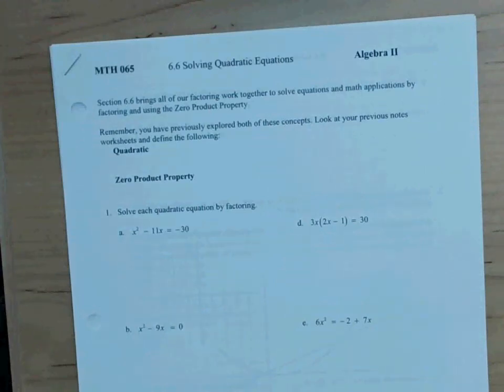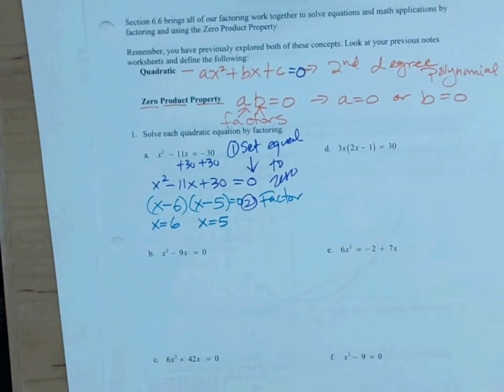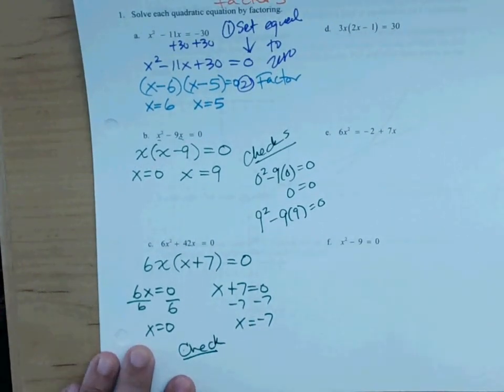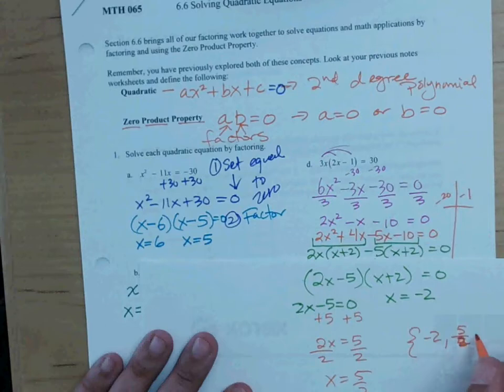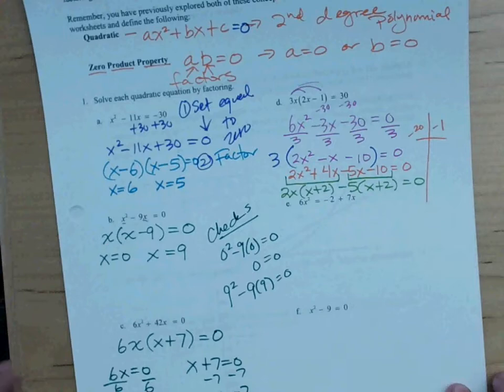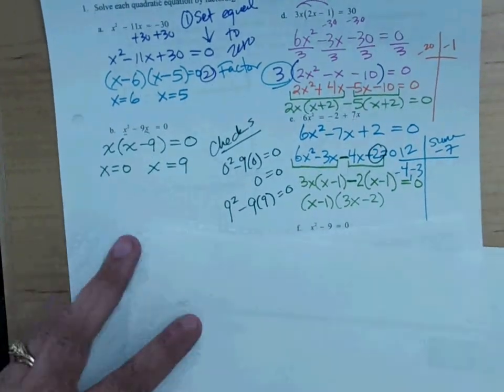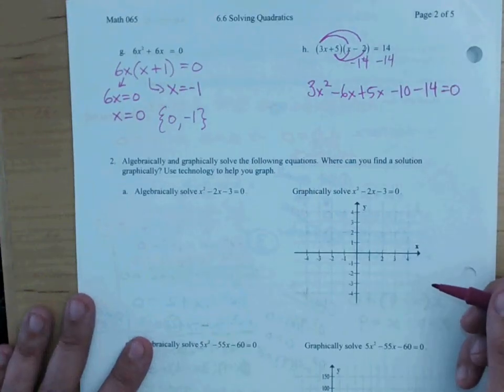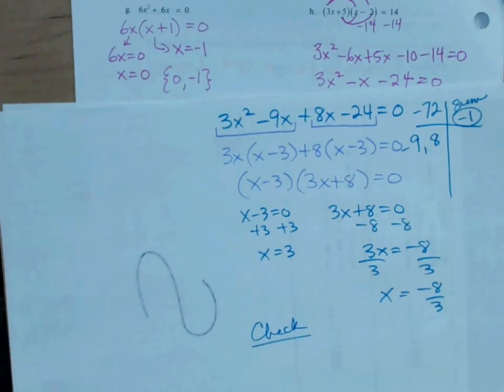Solving Quadratic Equations by Factoring Part 1